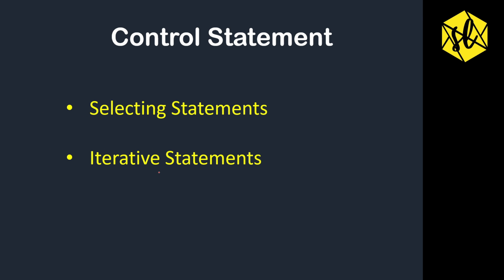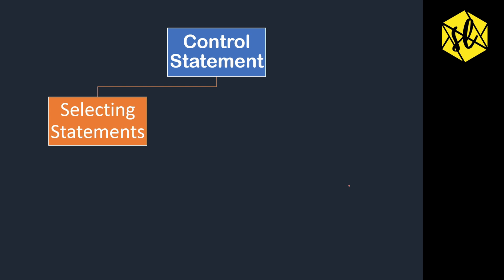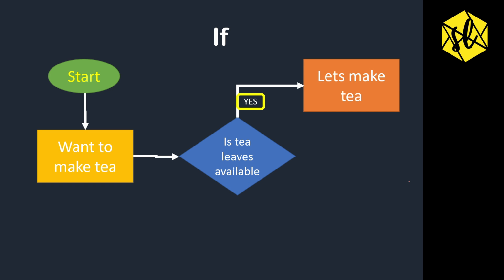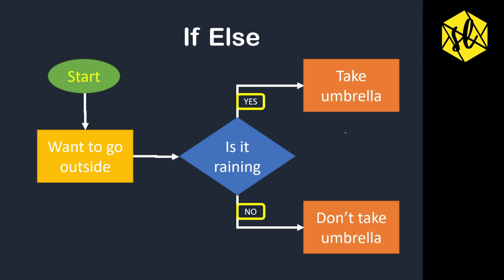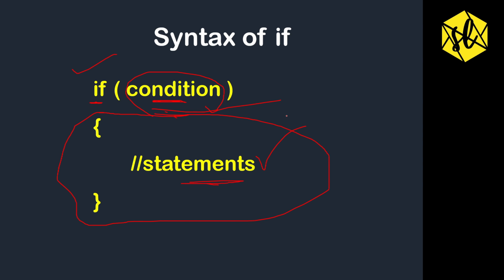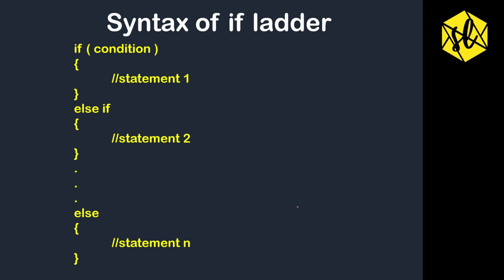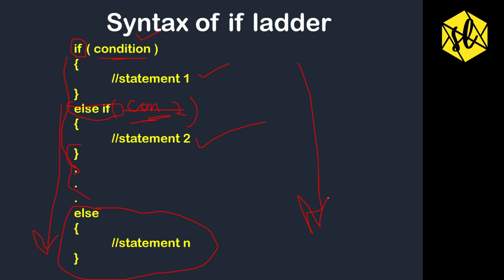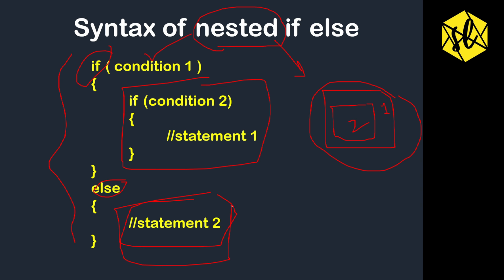12.C Tutorial:Control Statements, If, If else, If else ladder, Nested If else, real world examples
This is 12th video of our C tutorial series.
In this video we have covered topics like-
  1.Control Statement
  2.Types of Control statement
  3.Different rules under control statement
  4.Real world examples
  5.If
  6.If else
  7.If else ladder
  8.Nested If else

Each topic is discussed in details to make you understand the basic concepts.

In our next video we will be covering programs on If, If else etc.